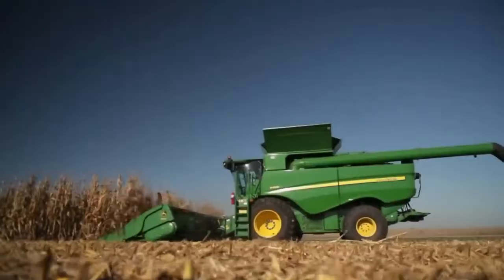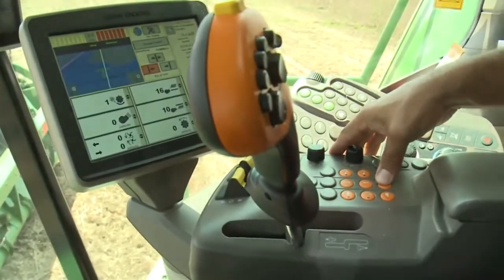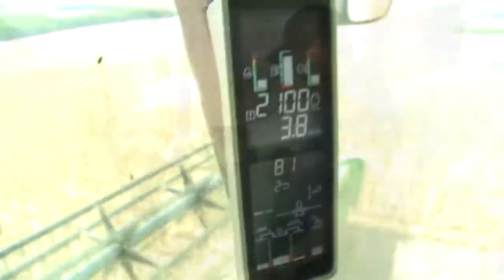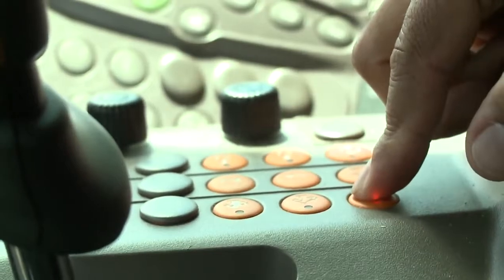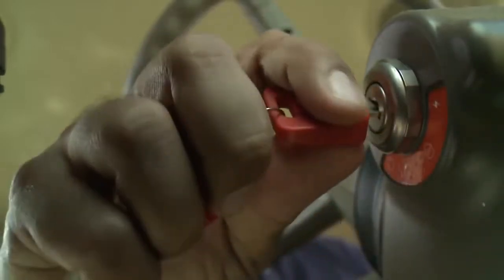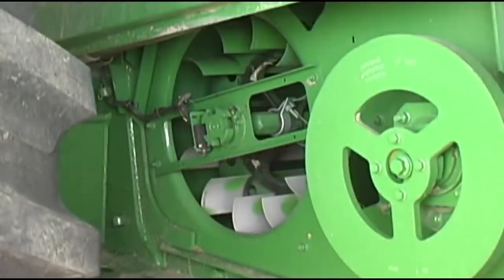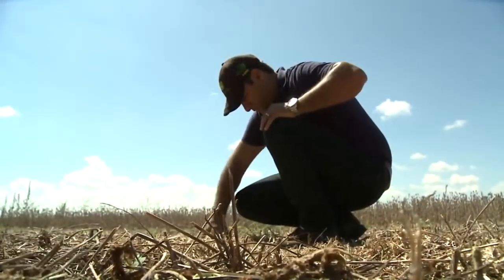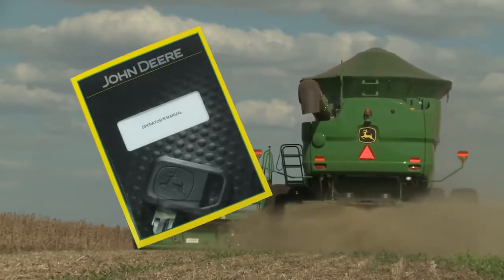John Deere Combine GoHarvest: Combine Power Shutdown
Procedure for how to perform a Power Shutdown on a John Deere Combine. for more harvesting information.